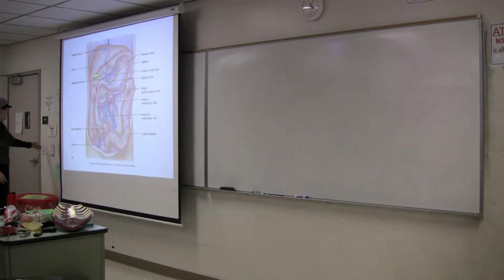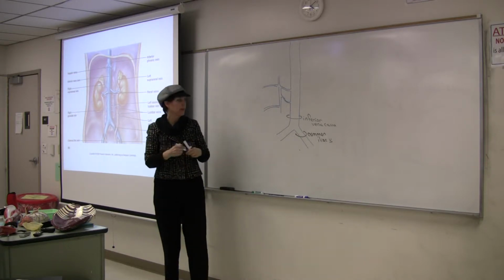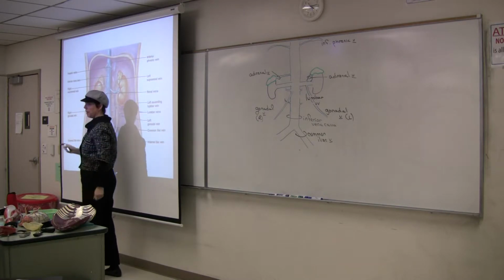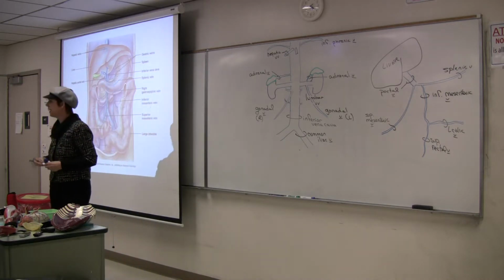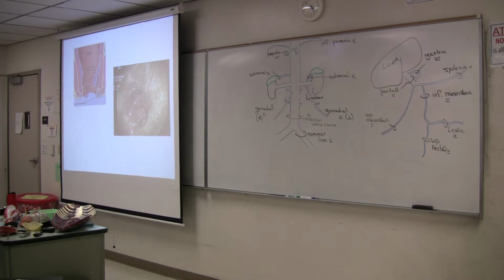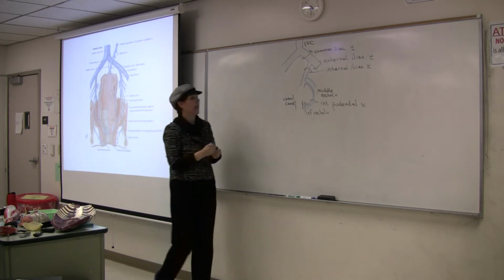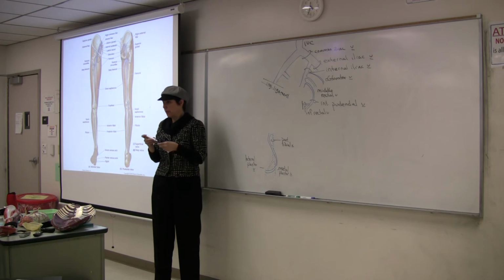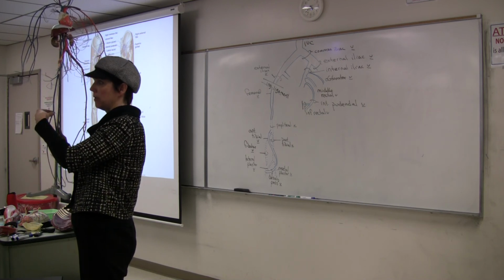Bio 431 Veins Mrs.Woolsey 2/23/12 pt.4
This video covers veins n stuff (I wasn't actually there)